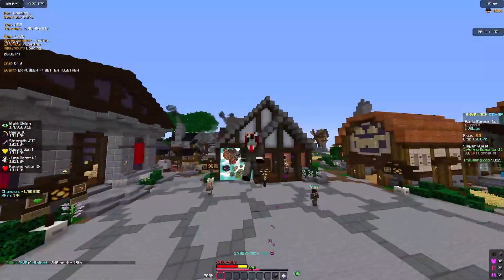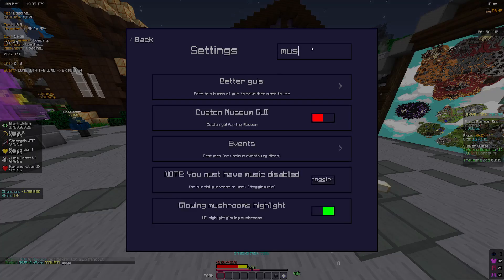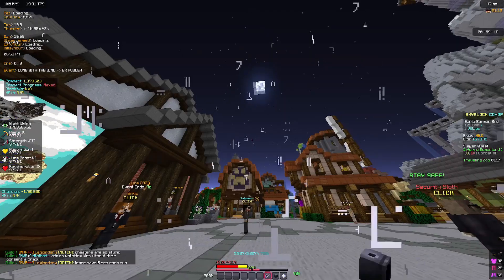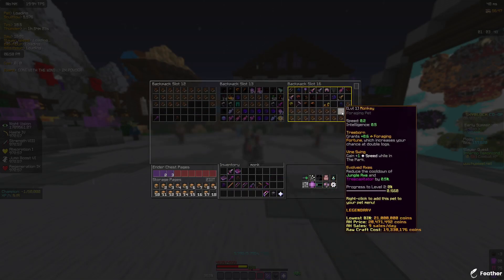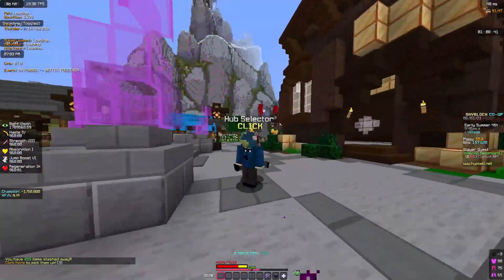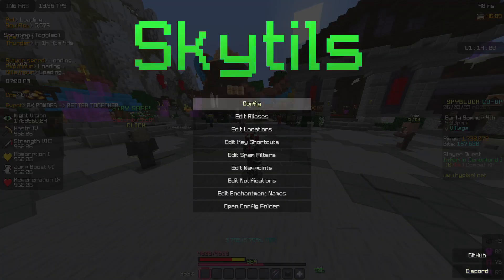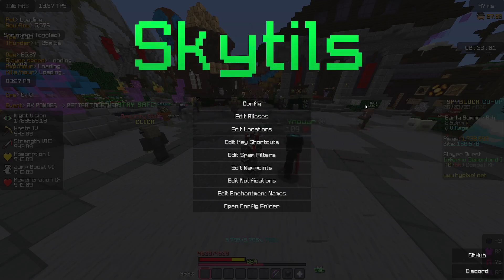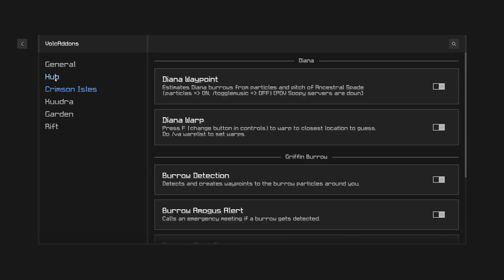ALL MY MODS USED FOR MONEY AND COSMETICS!!! | Hypixel Skyblock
Everyone was asking what mods I use and how to use them, here is a vid to help the problem and aslo all the download links to make your lives easier. thx for watch :D